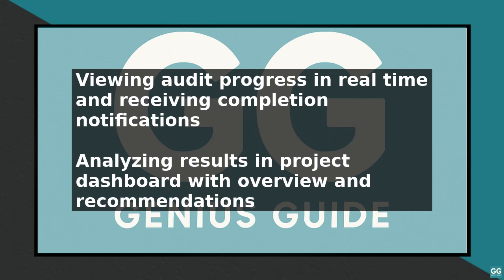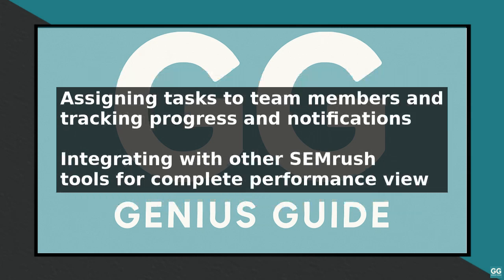How To Integrate Semrush Projects (2025)